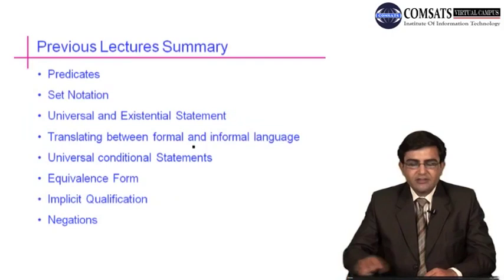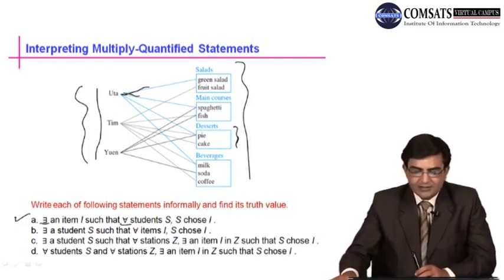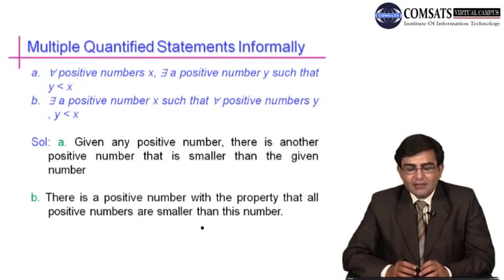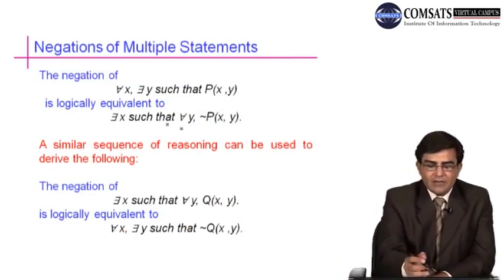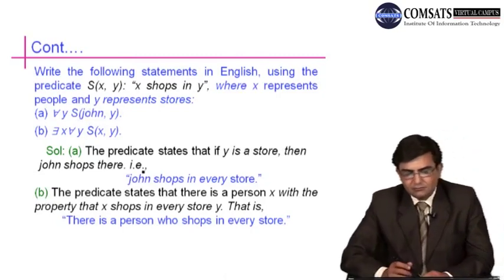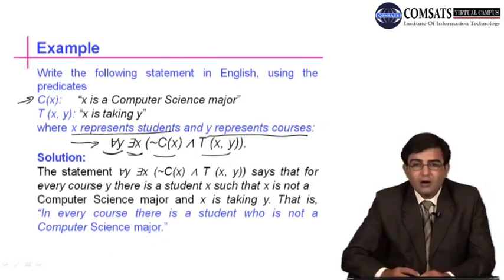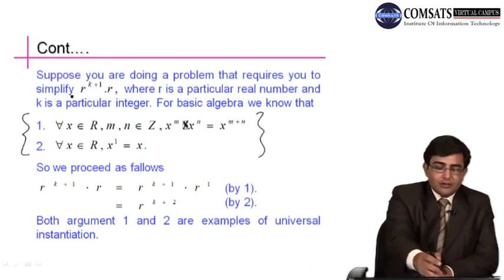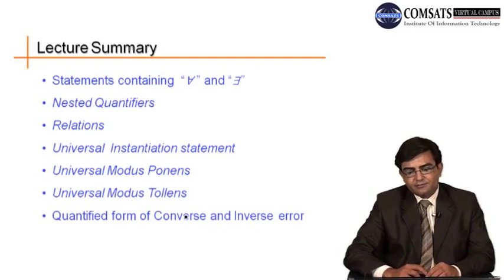Discrete Structure in Urdu Hindi LECTURE 07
Welcome to Discrete Structure Lecture 07, where we will explore the fascinating world of graph theory and its applications. In this lecture, we will dive into the fundamental concepts of graph theory, including vertices, edges, degree, paths, and cycles. We will learn how to represent a graph using an adjacency matrix or an adjacency list and how to perform basic operations on graphs such as union, intersection, and complement.

Furthermore, we will discuss some essential applications of graph theory in various fields such as computer science, mathematics, social sciences, and biology. We will examine how graph theory can be used to model social networks, transportation systems, and electrical circuits. We will also discuss graph algorithms such as Dijkstra's algorithm and Kruskal's algorithm, which are widely used in network optimization and routing.

By the end of this lecture, you will have a strong understanding of the fundamentals of graph theory and its real-world applications. You will be able to apply your knowledge to solve complex problems and develop efficient algorithms for various graph-related tasks.

So, join us in this exciting journey into the world of graph theory, and let's explore the beauty of this fascinating mathematical subject together.